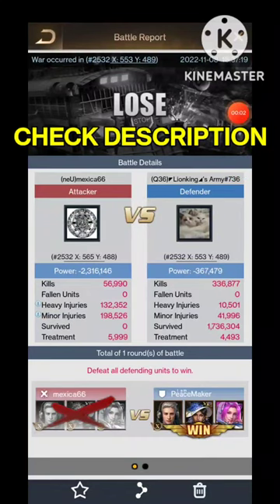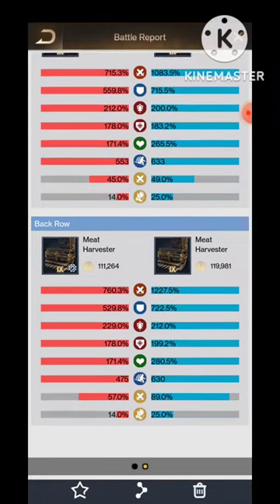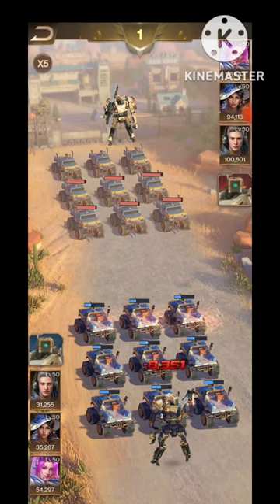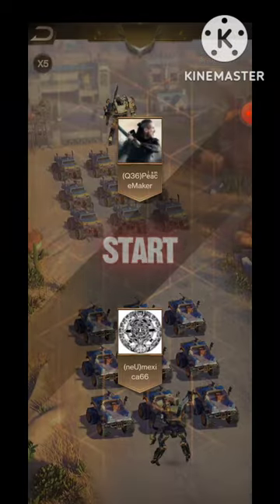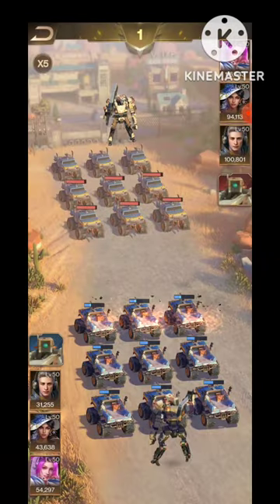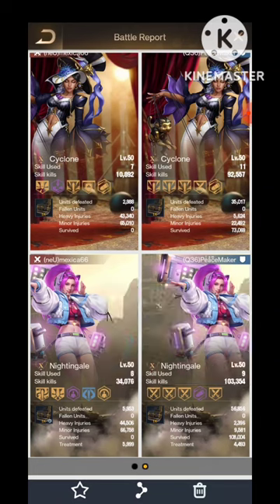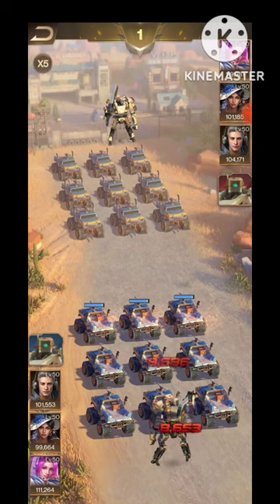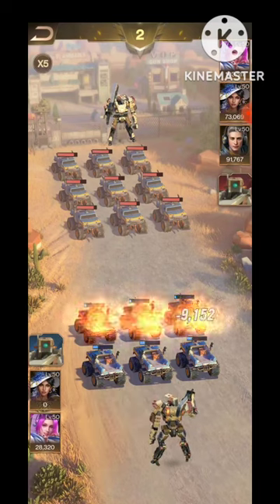Latest Spender's Strategy Making the Most Powerful Hero Combos Ever in Last Shelter Survival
I found a great app in AppGallery. Try it out!

New Skin @170$

🔴Base Management
🔴Farm Management
🔴Pack Discounts
🔴Buy Skins

1st prize: Ellite Challenge Pack(20$)
2nd Prize: DD investment plan(10$)
3rd Prize: Weekly pack(5$)

CHANNEL I FOLLOW
Rabelo Games || Hudyy || Ao || Fearless*Warrior || TripAholix Gaming || LSS_Gethoris || BigMac292 || 24-E Gaming || Øbi - Last Shelter:Survival || ChobY || NYCguy87 || Optomizer ||